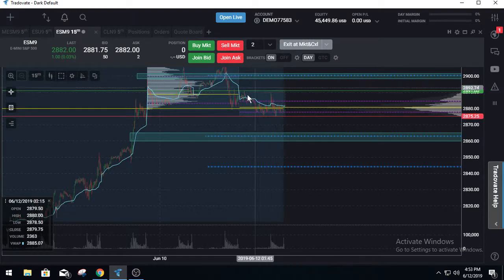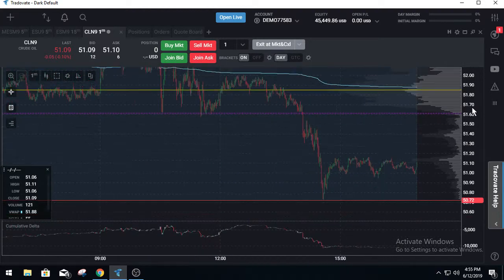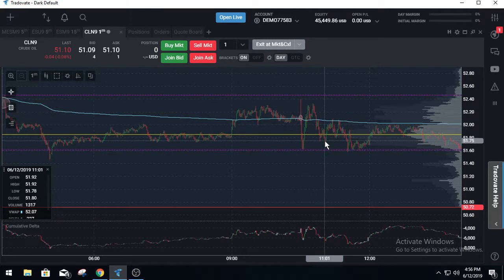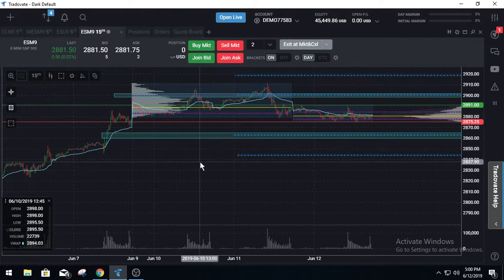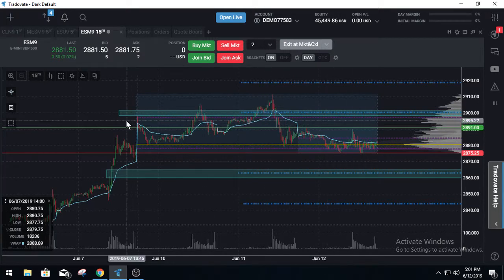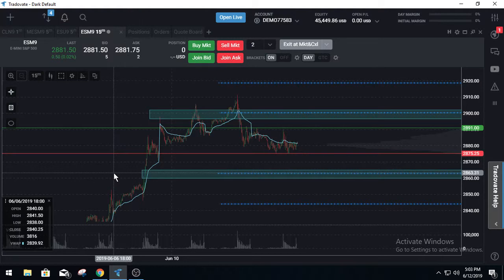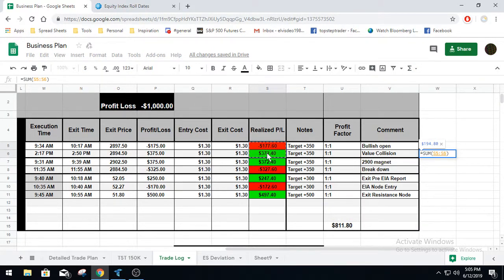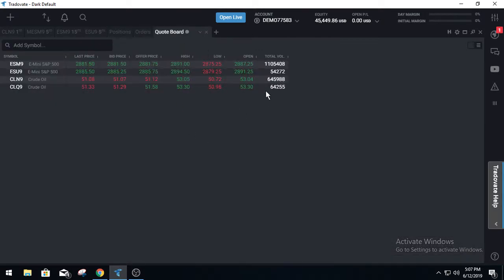Trade Plan 13th June 2019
Trade Review for Wednesday 12th June 2019
Trade Plan for Thursday 13th June 2019